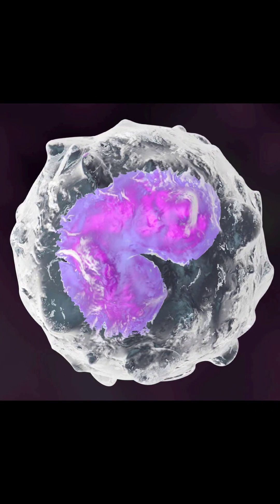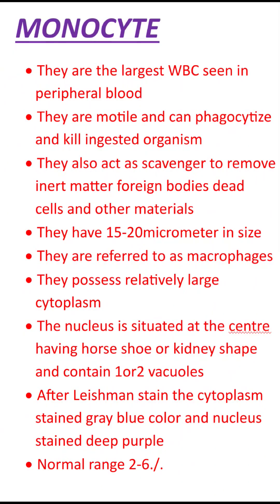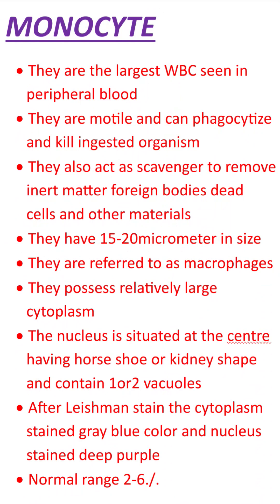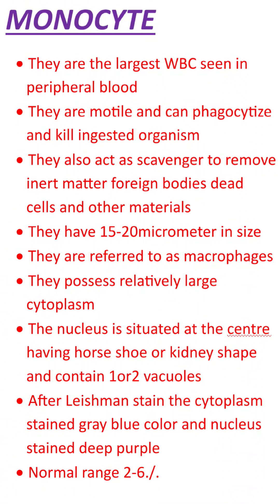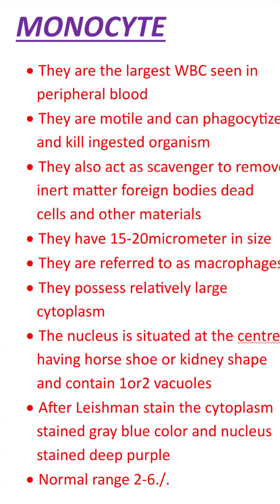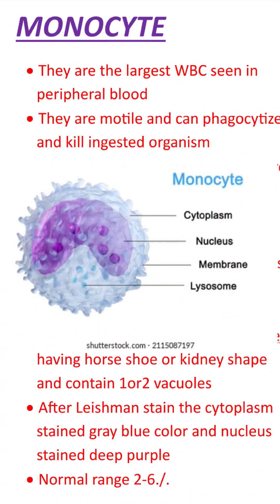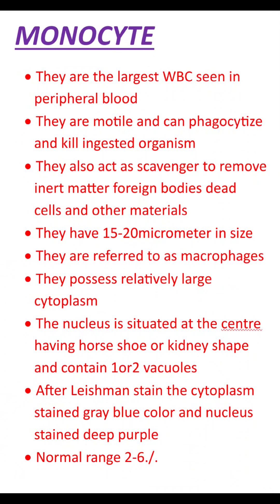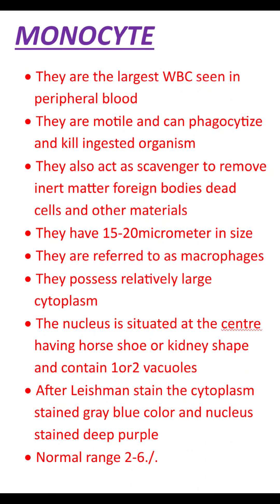Monocyte -WBC- മലയാളം-Laboratory Tutor hematology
Monocyte -WBC-Malayalam-Laboratory Tutor hematology